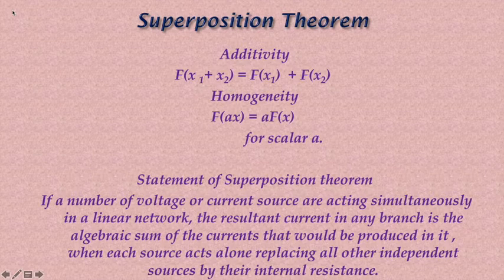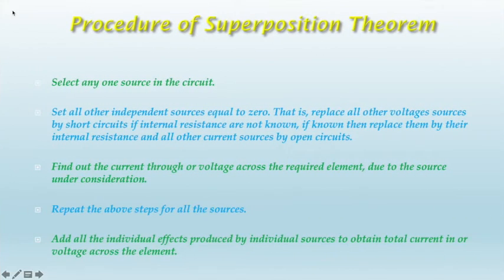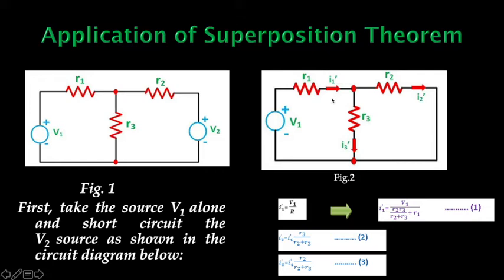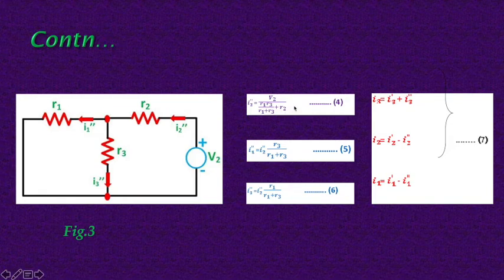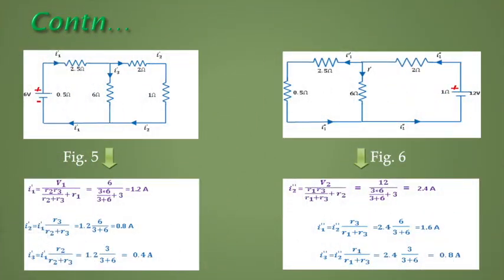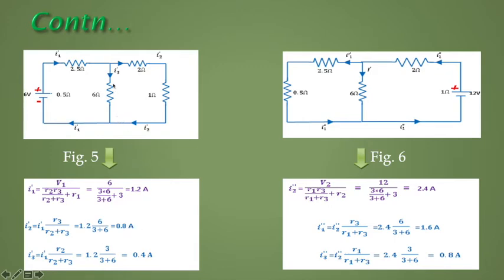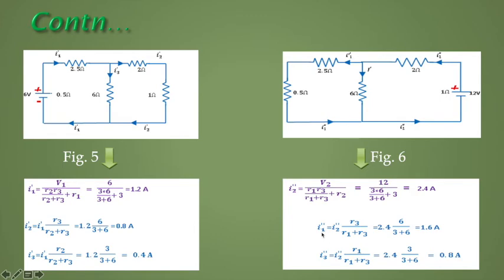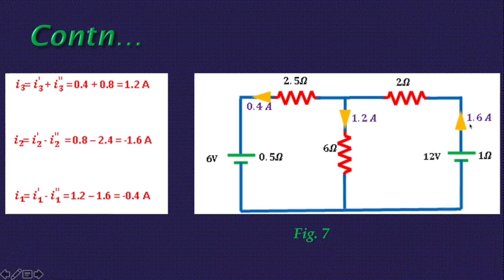Superposition Theorem Complete Concept & Solved Problem | Basic Electrical Engineering (Lecture 4)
In this lecture we'll discuss Superposition Theorem Complete Concept & Solved Problem.  The lecture focuses on concept Superposition Theorem and application of Superposition Theorem to Solved Numerical Problem.
If a number of voltage or current source are acting simultaneously in a linear network, the resultant current in any branch is the algebraic sum of the currents that would be produced in it , when each source acts alone replacing all other independent sources by their internal resistance.

Procedure of Superposition Theorem
1. Select any one source in the circuit.
2. Set all other independent sources equal to zero. That is, replace all other voltages sources by short circuits if internal resistance are not known, if known then replace them by their internal resistance and all other current sources by open circuits.
3. Find out the current through or voltage across the required element, due to the source under consideration.
4. Repeat the above steps for all the sources.
5. Add all the individual effects produced by individual sources to obtain total current in or voltage across the element.

The direction of the current should be taken care of while finding the current in the various branches. Whether, it is addition or subtraction that depends on the relative directions of individual currents.